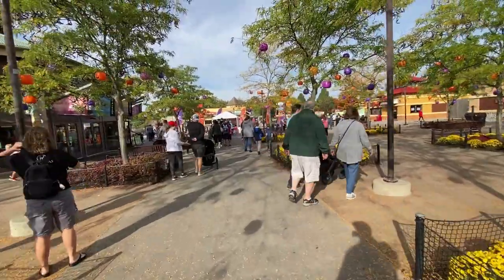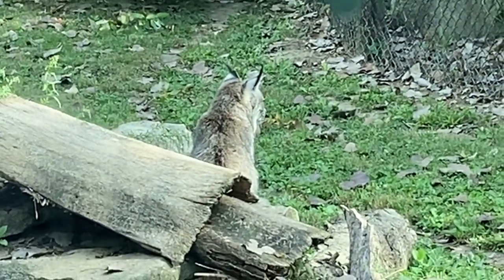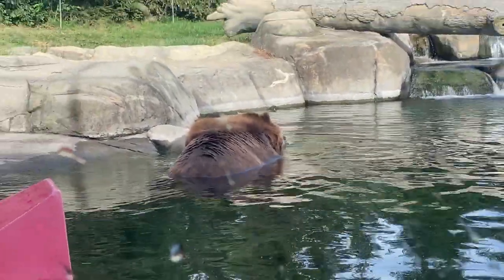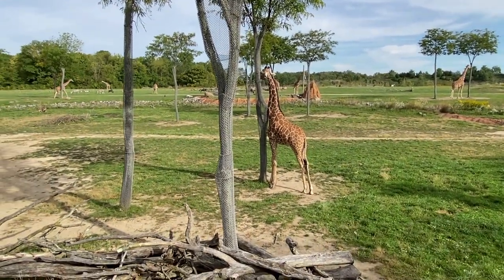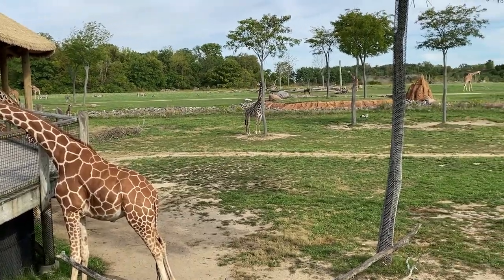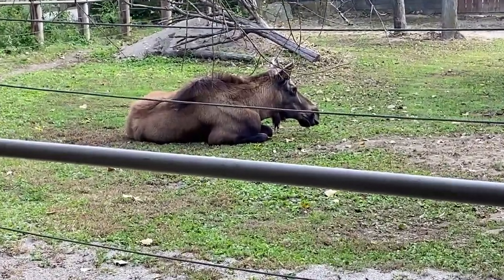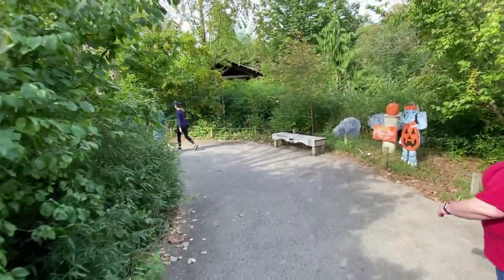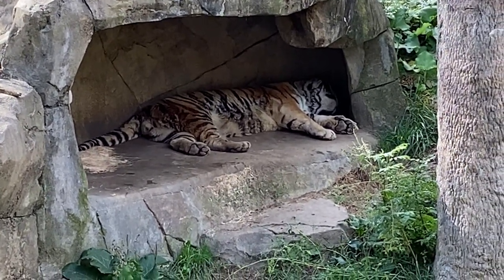Columbus Zoo - Sea Lions, Giraffes, Cheetahs and MORE!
It's our 3rd trip to the Columbus Zoo this year.  Join us as we see some animals!

A little about us:
We both have full time jobs and like to travel.  Valerie is more about the traveling and I (Ed) love to video our experiences.   We always will give you our honest opinions about our adventures. We really hope you enjoy.

Blessed is the one who does not walk in step with the wicked or stand in the way that sinners take or sit in the company of mockers